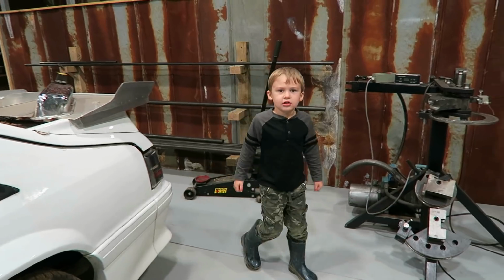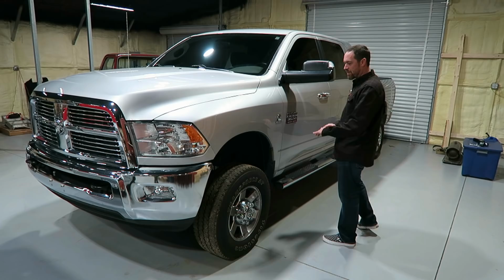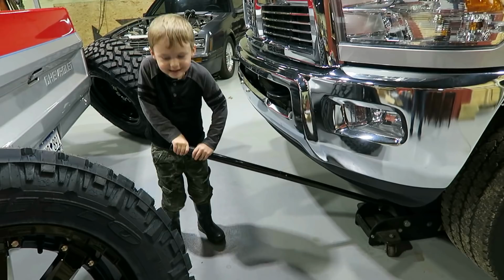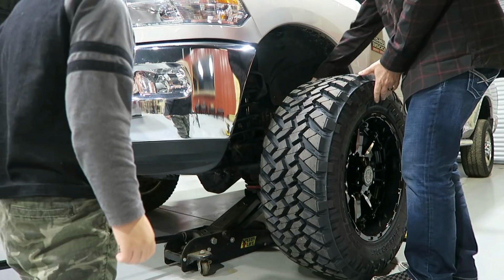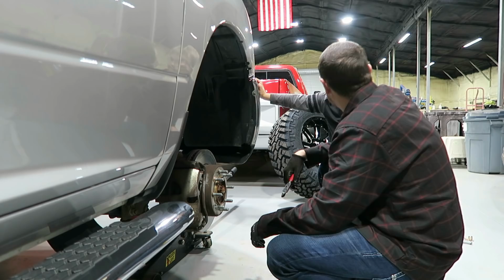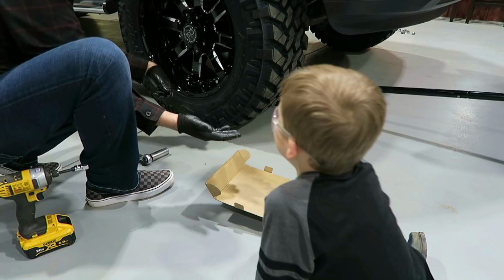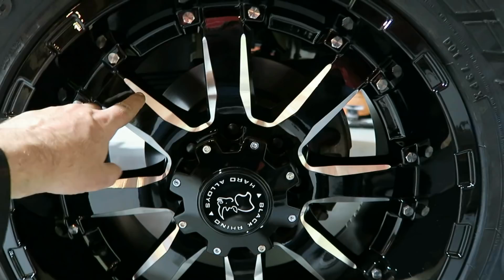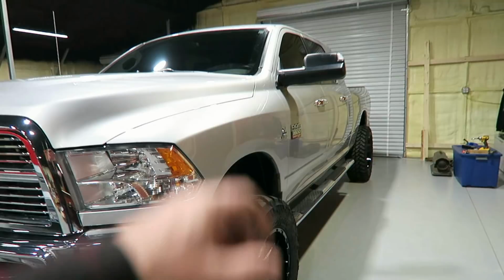Dodge Ram Gets 20" Black Rhino Wheels and 35" Nitto Trail Grappler Tires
On this episode of The Fab Forums I get some help installing some new wheels and tires on the Dodge Ram 3500 tow rig. I went with some 20x10 Black Rhino Wheels and some 35x12.50 20 Nitto Trail Grapplers. Very happy with how it turned out.